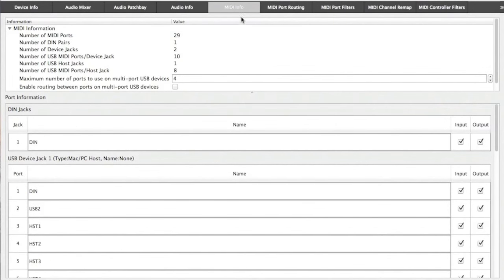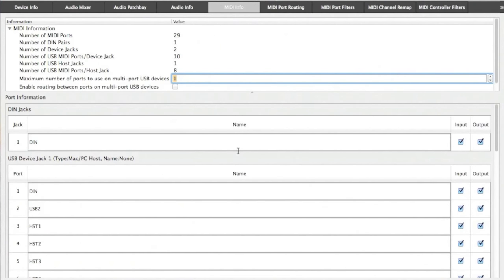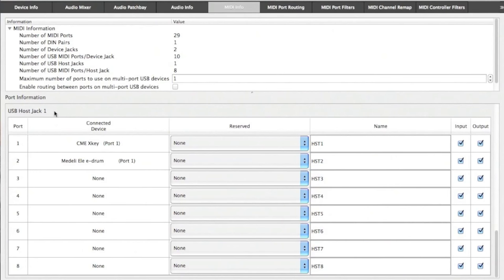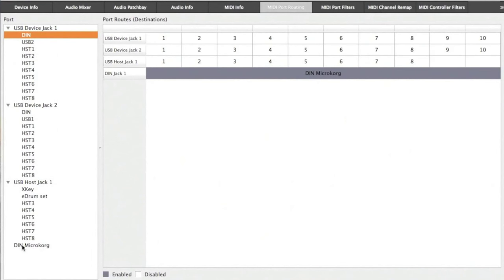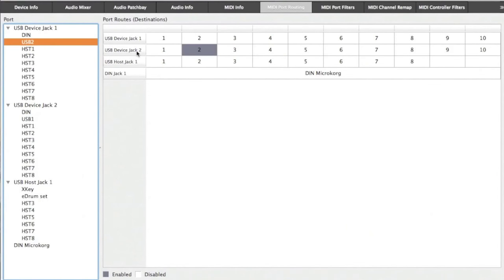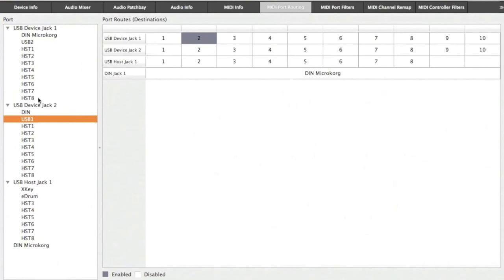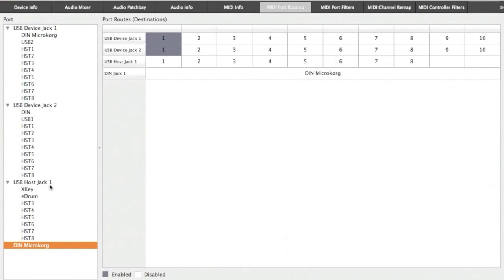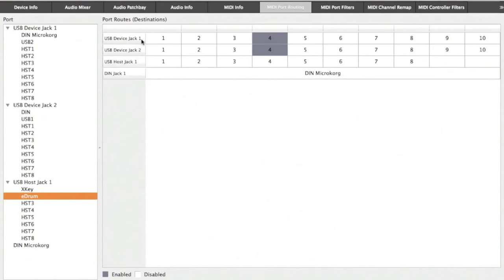iConnectAUDIO4+ Tutorial - MIDI Info and Port Routing in iConfig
Navigating the MIDI Info and Port Routing tabs in iConfig.